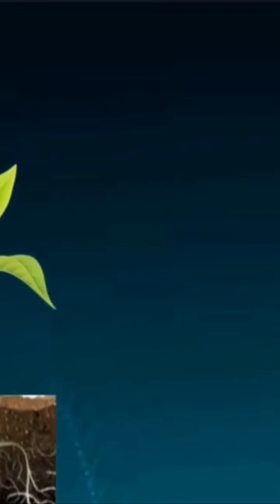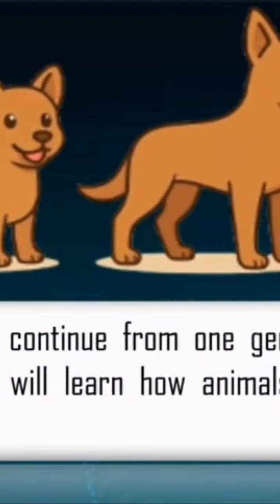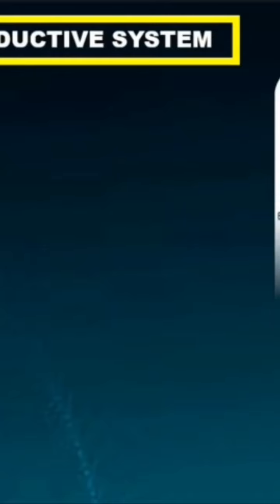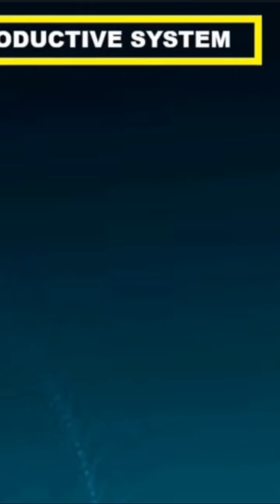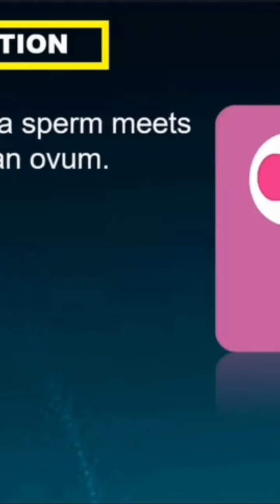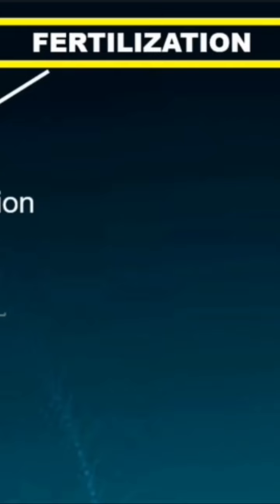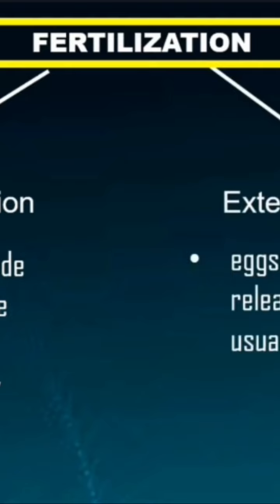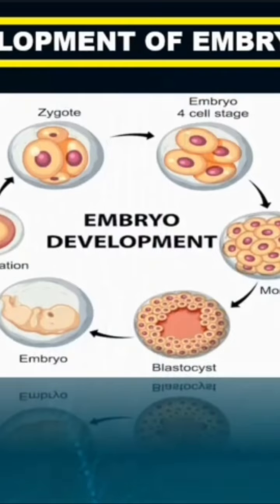Reproduction class 8th